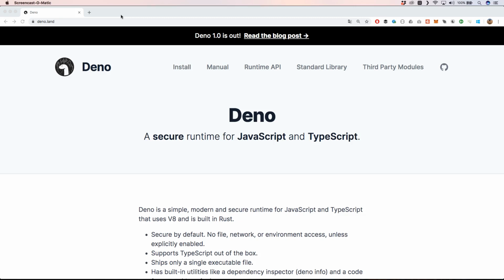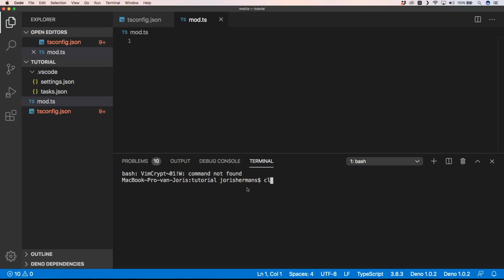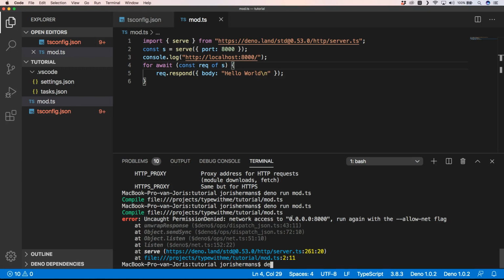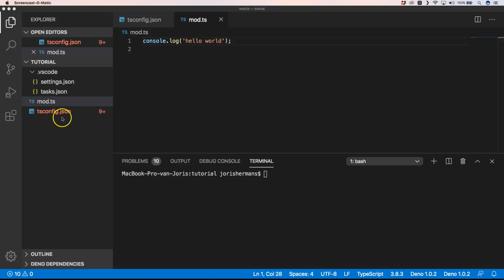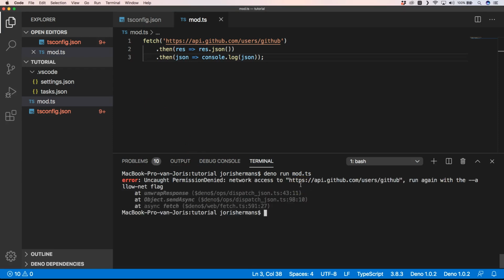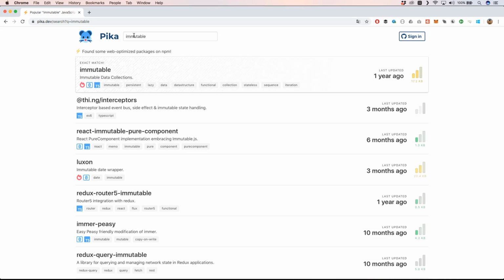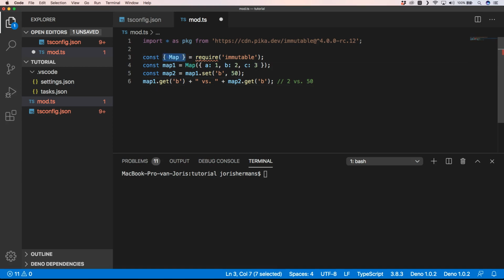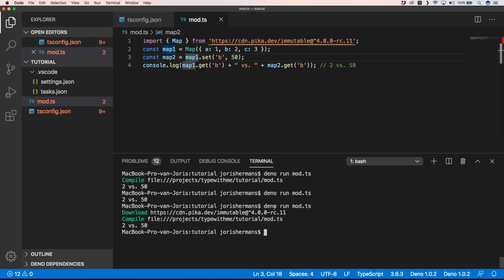Deno version 1 - what is Deno?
Deno version 1 - what is Deno? Gives you a quick overview of what deno is and what is different with node.js. We will give you some examples on deno and how to incorporate npm modules into deno. We will go over the security, permissions of deno and give you some examples.

I did this video because of the deno version 1 release. I am very happy that deno version 1 is finally arrived. It is a big deal for the web industry.